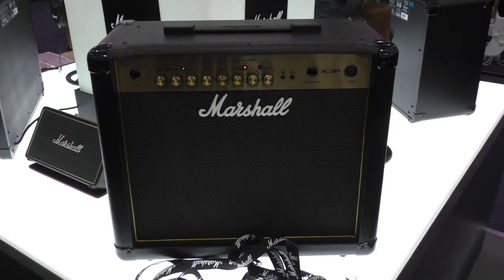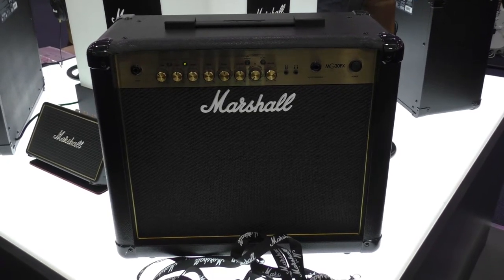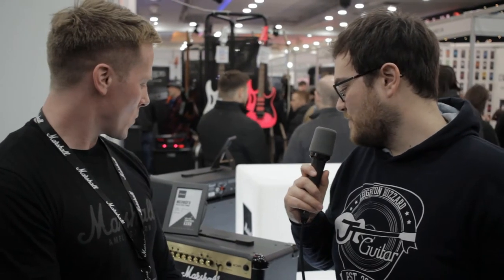NEW LOOK Marshall MG Series @ The Guitar Show 2018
John and Steve take a look at the new look Marshall mg series of amplifiers at the Birmingham Guitar Show 2018.